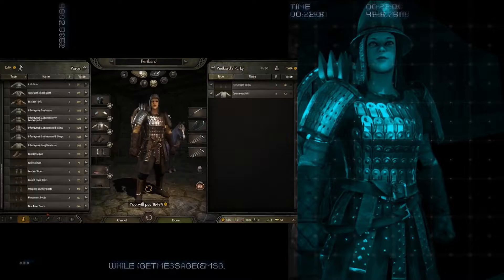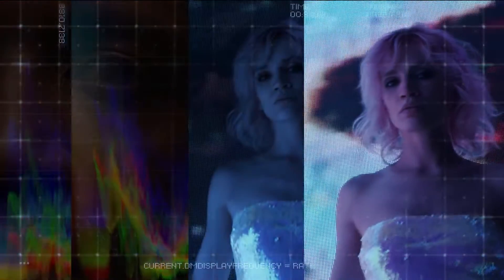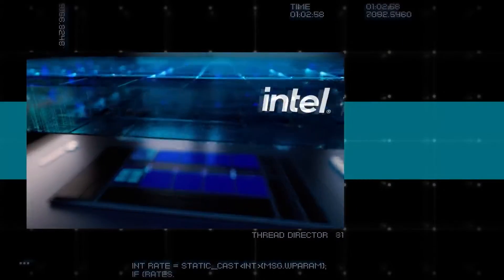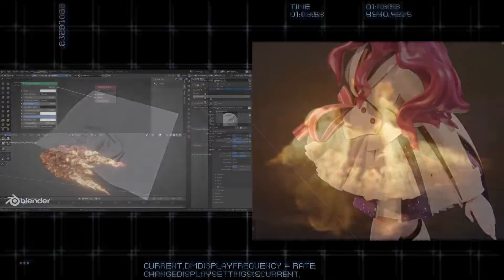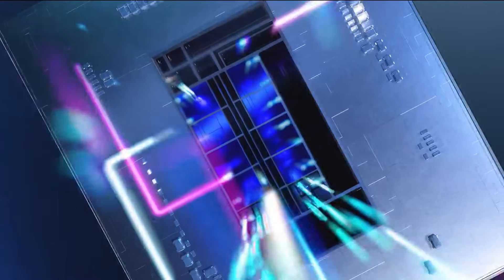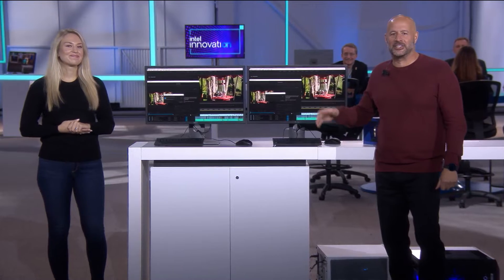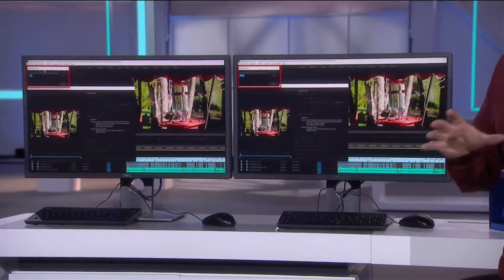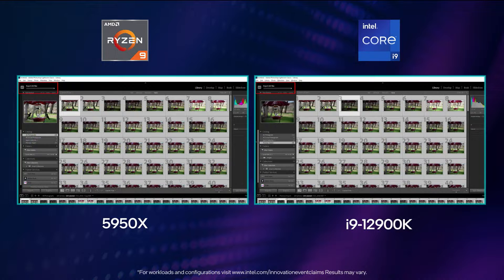Intel Innovation 2021 Demo: Unlocking Creators’ Potential with 12th Gen Intel Core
12th Gen Intel® Core™ processors, with unprecedented new performance hybrid architecture, offer a unique combination of Performance-cores and Efficient-cores (P-cores and E-cores). The Performance-core is Intel’s highest performing CPU core ever. Designed to maximize single-thread performance and responsiveness for compute-intensive workloads like gaming and 3D design.

This demo was included as part of the Intel Innovation events on Oct. 27 and 28, 2021. The first event in the new Intel ON series focused on Intel’s latest technologies to deliver AI, 5G, edge computing, cloud, connectivity and PC solutions.